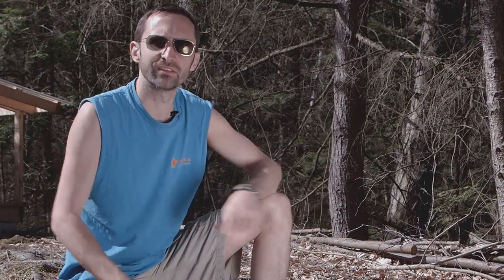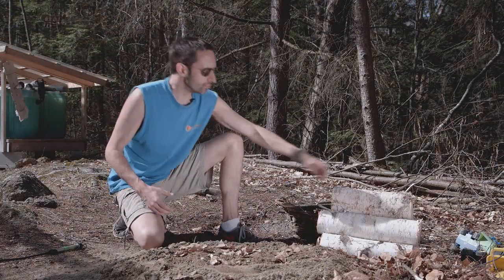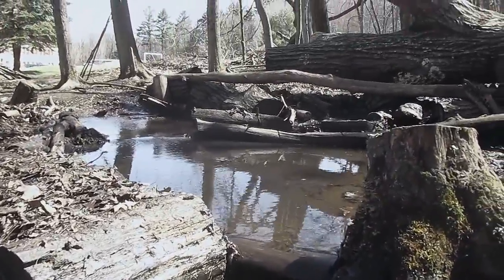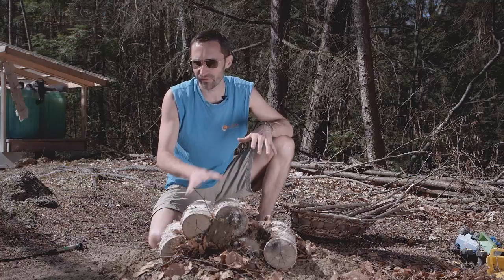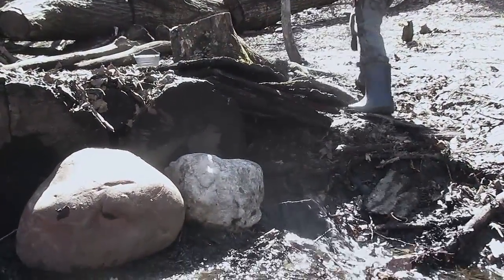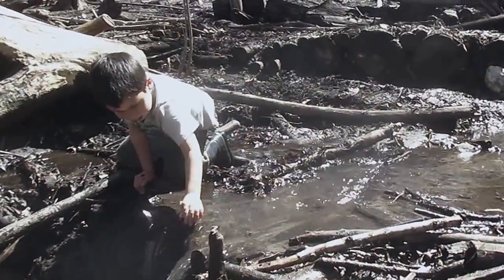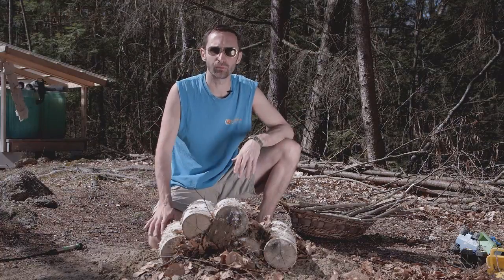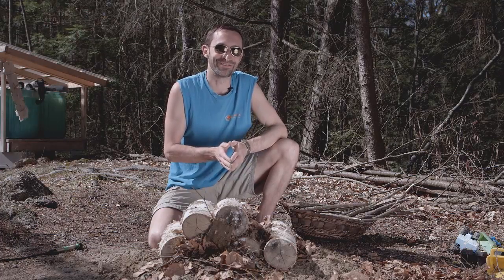Dam You! Dam You All to Hell!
Water is a critical element of life and the ability to manipulate and to store it can mean the difference between life and death in some situations. If you're looking for yet another way to control water flow by damming up a small stream, here's the video for you!